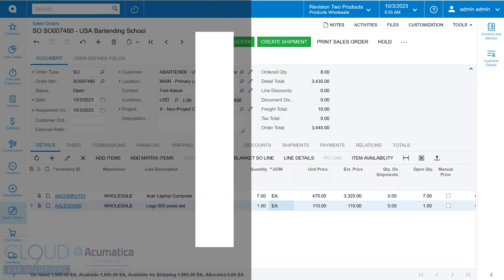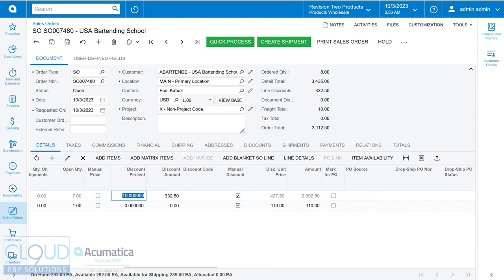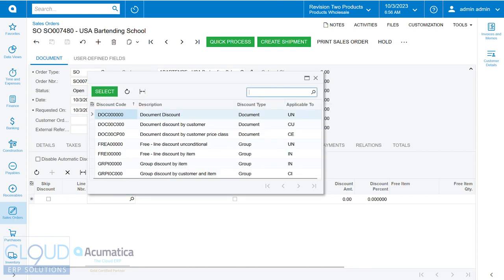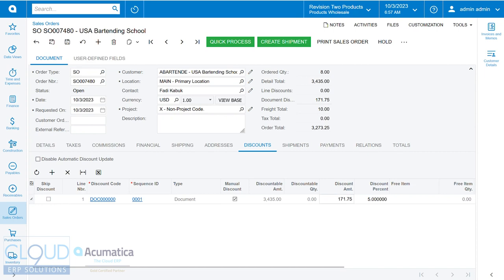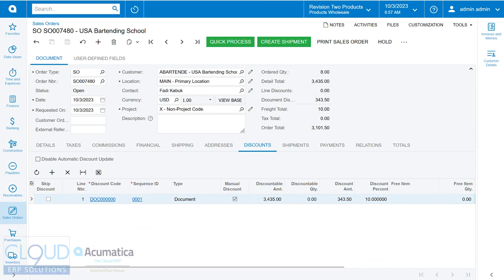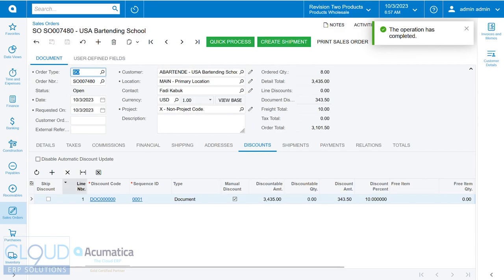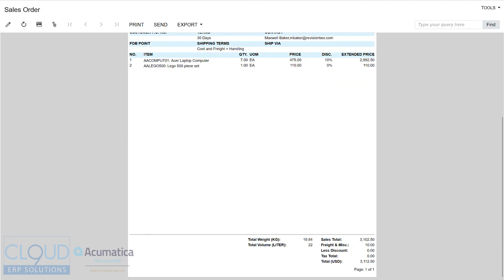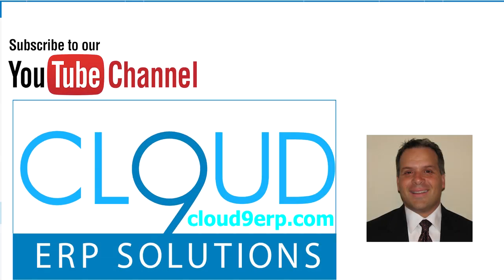Apply a discount to an order in Acumatica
Learn how easy it is to apply discounts to a sales order